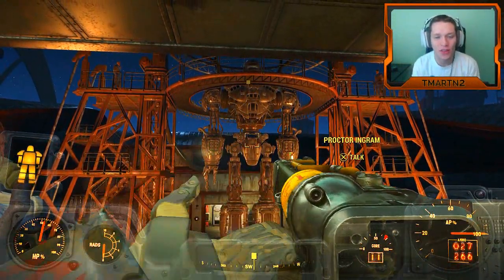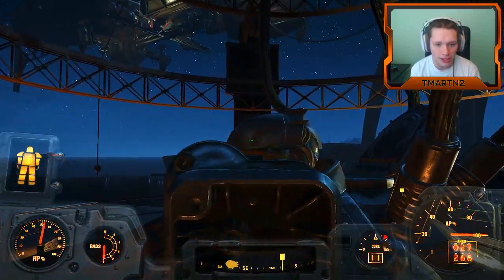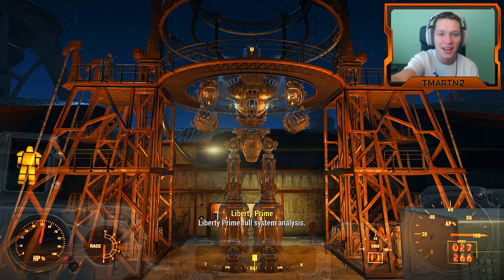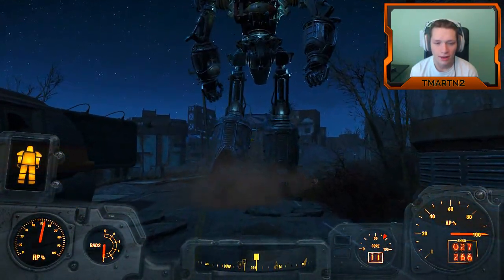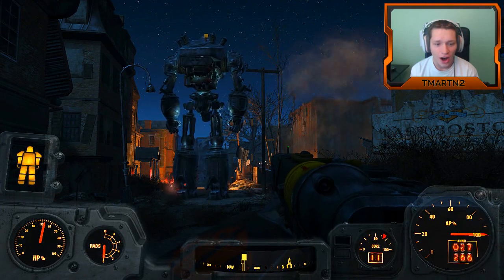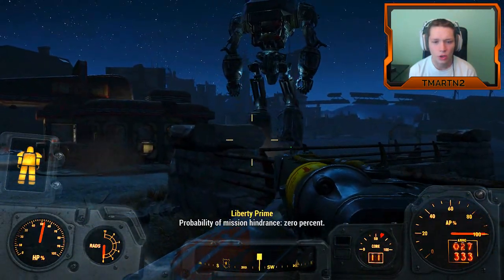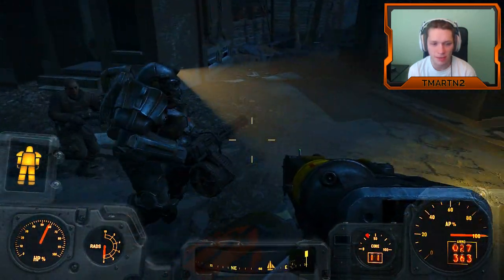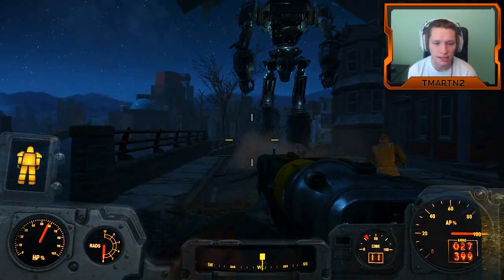Fallout 4 - Part 54 - 40FT LASER BEAM NUKE ROBOT! (Let's Play / Walkthrough / Gameplay)